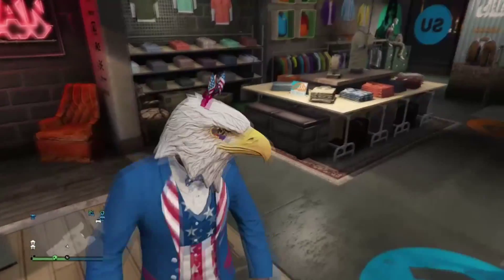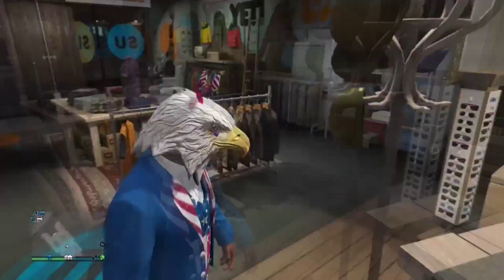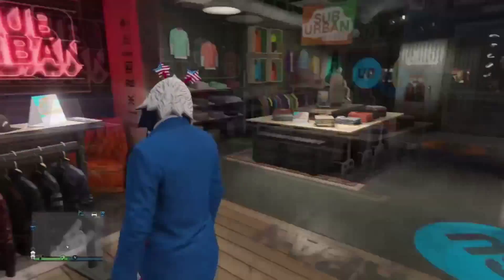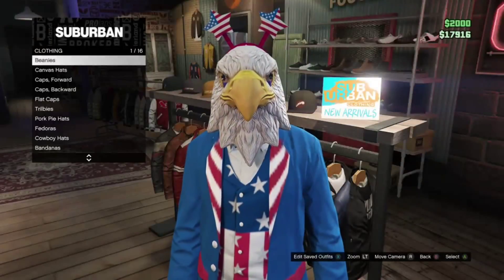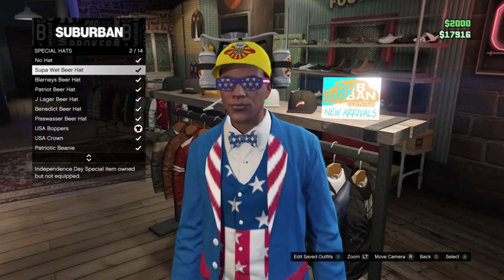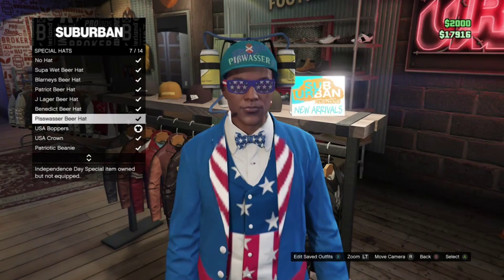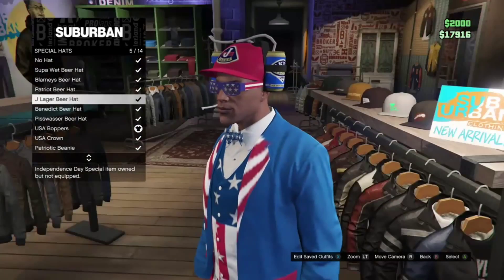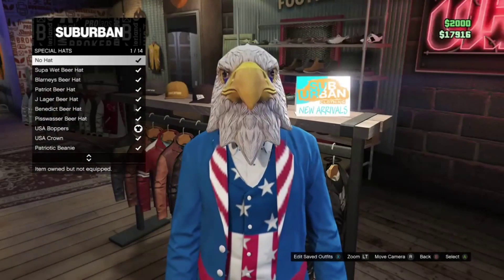Gta 5 1.28 Free Beer hats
Hi guys in this video i will be showing you how to get free beer hats